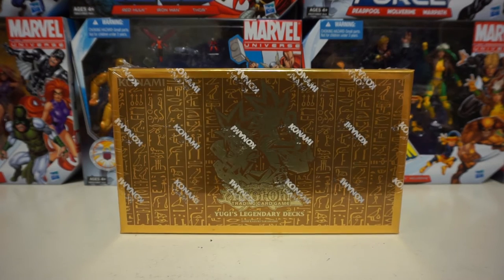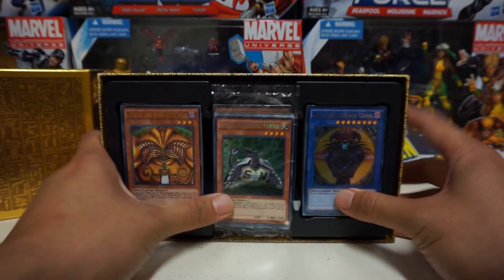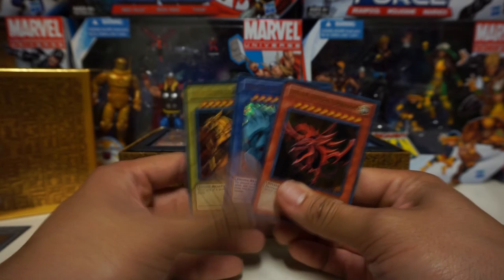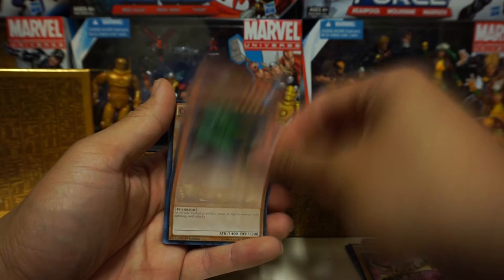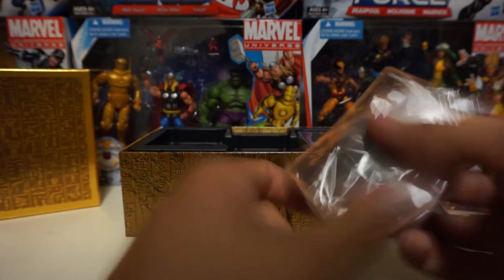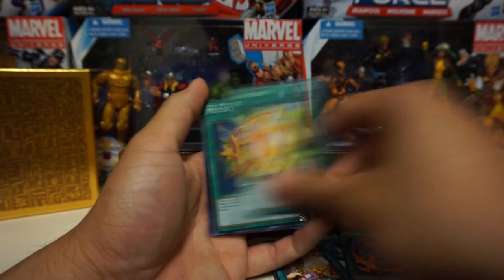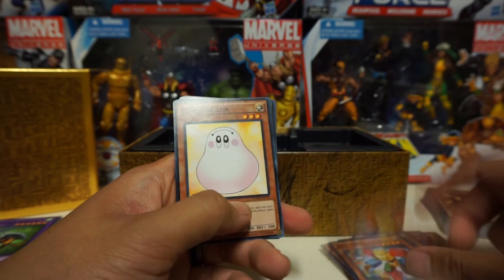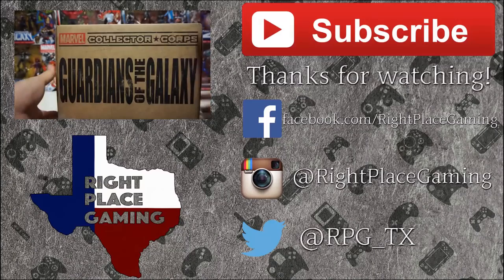Yugioh Yugi's Legendary Decks Unboxing. (I'm Back!)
Watch as I open my Yu Gi Oh Yugi's Legendary Deck collection. Sorry it's been a while since I have uploaded. With my having to let Evo go from the Channel. And Slayer Leaving It's been hard for me to keep up with this channel and running my car channel all at the same time. But I found some old Yu-Gi-Oh cards at my dad's house over the weekend. So I figure why not do an unboxing of these yugioh yugi's legendary deck collection.